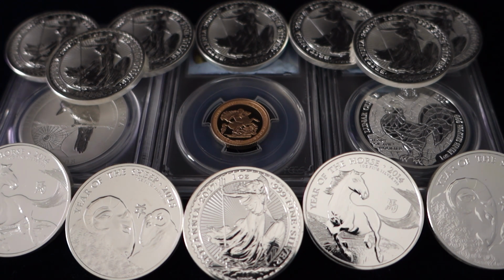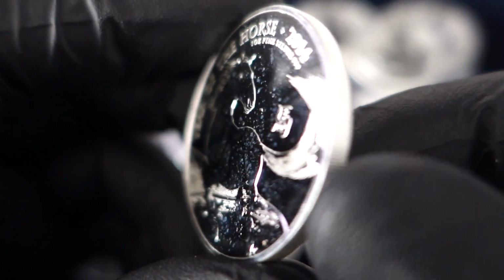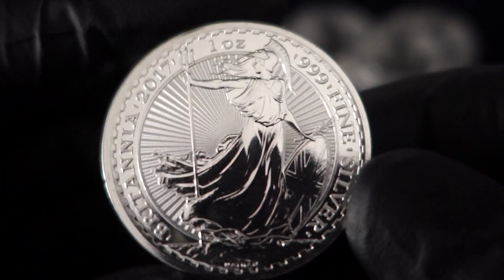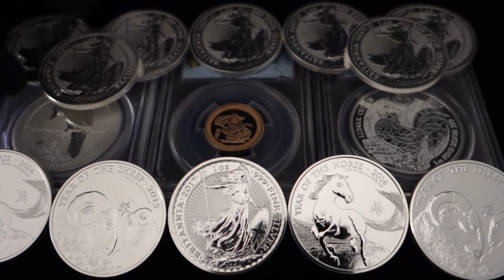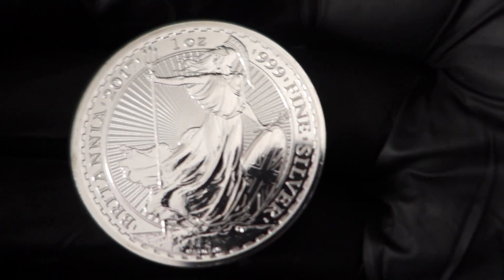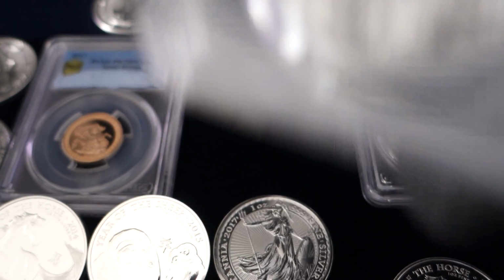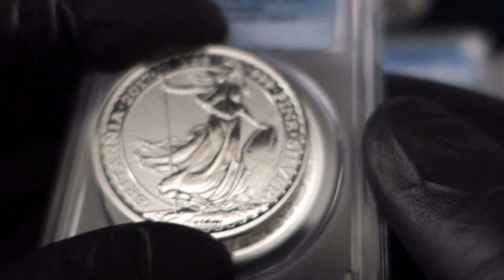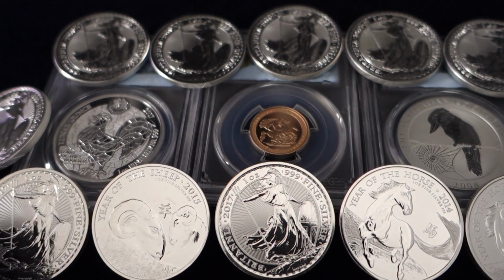5 Mistakes To Avoid Reselling Collector Coins